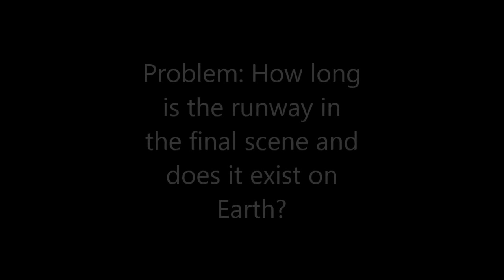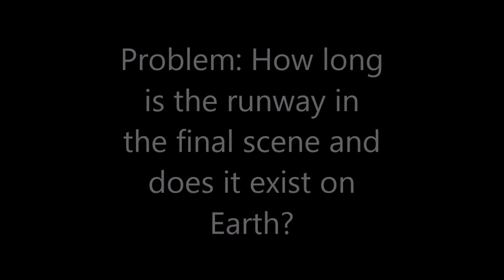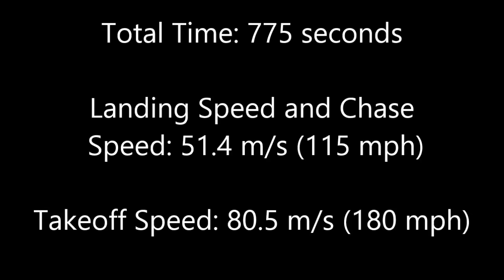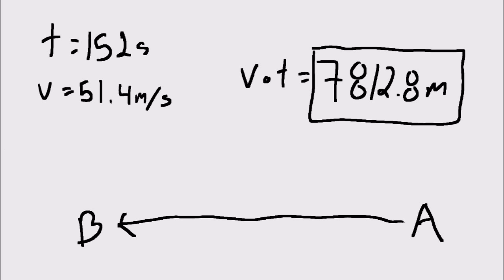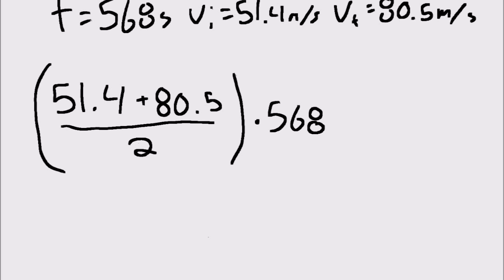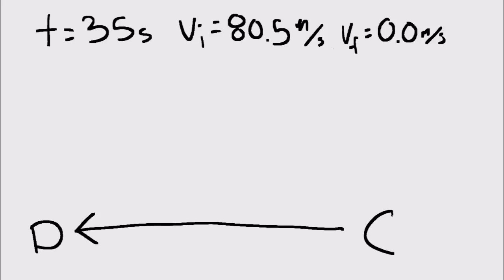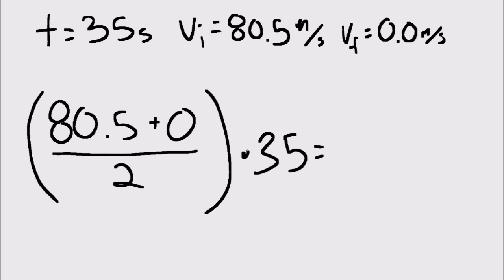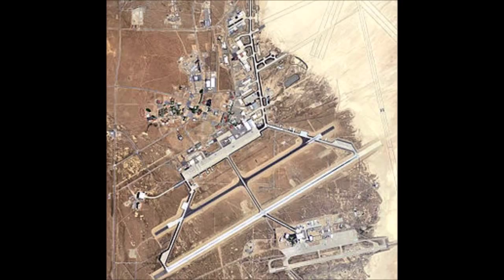Bad Physics in Fast and Furious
Max Schaefer 2A